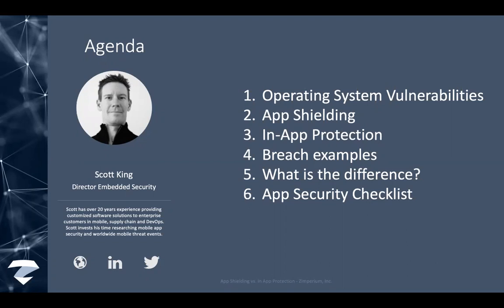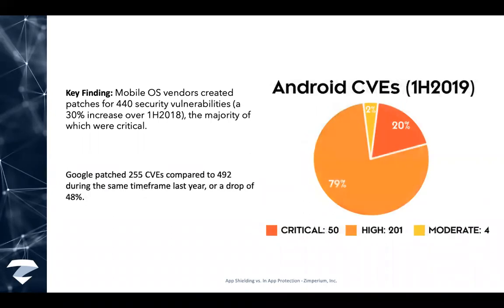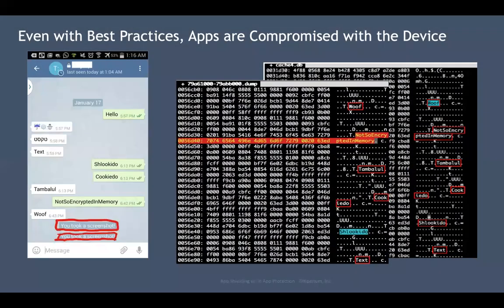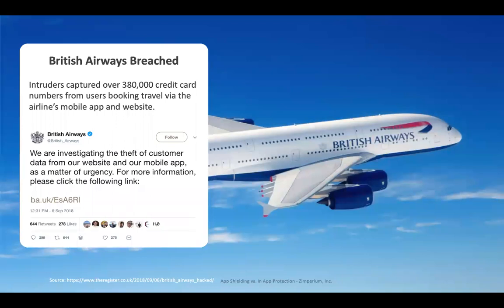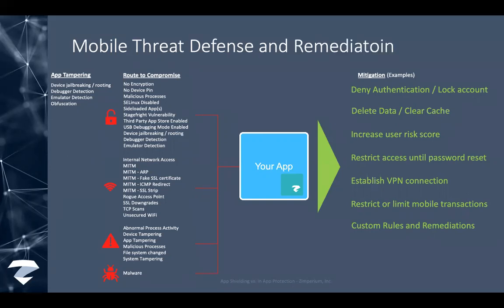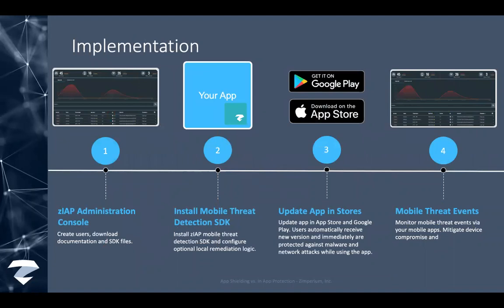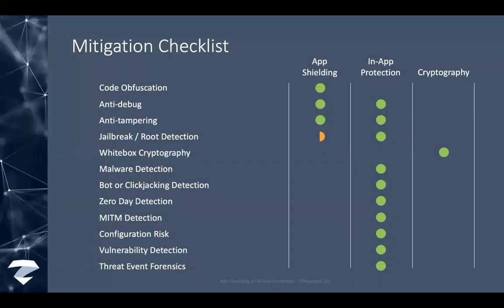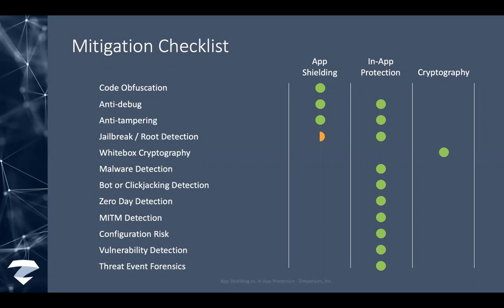App Shielding vs In-App Protection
Learn about the different cases of when you need to implement application shielding and when you need to install in-app protection.